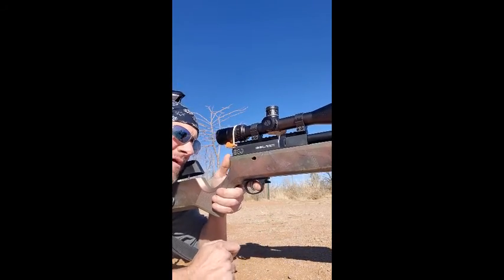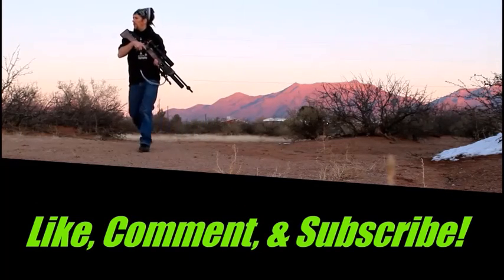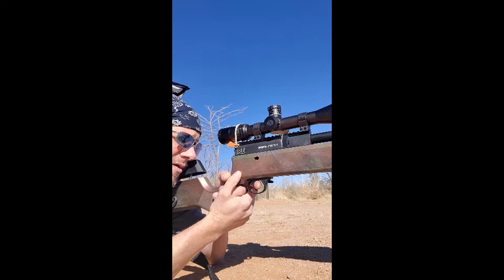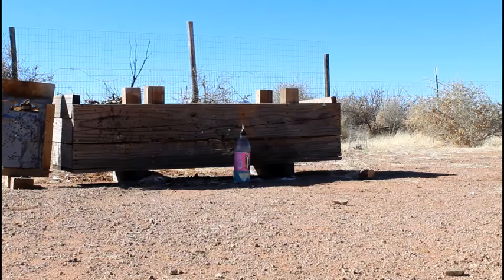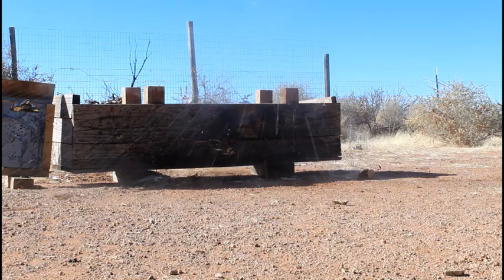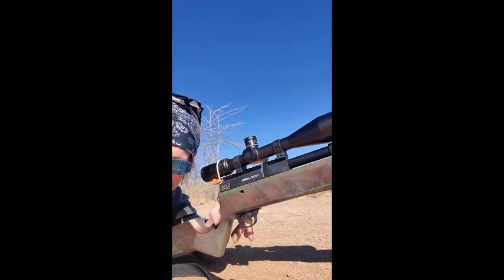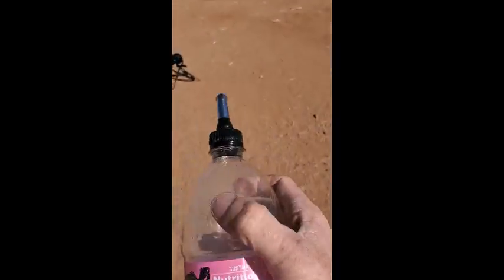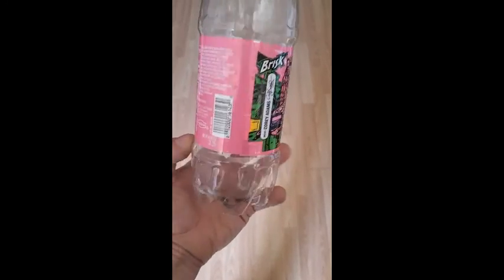POPtop Target testing day 2!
Alright everyone today we got bigger and better! 1-liter bottle with over 100 PSI on it. These things are great!